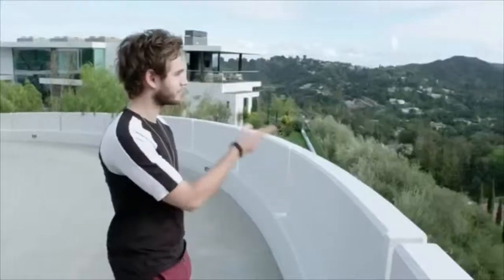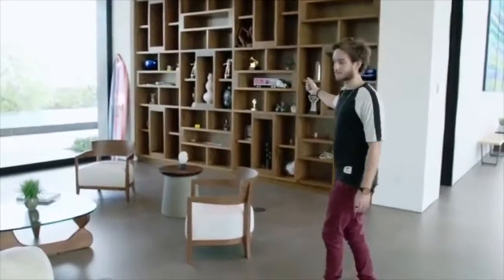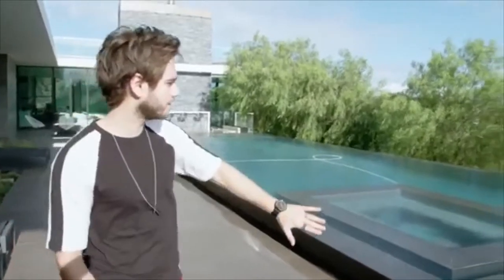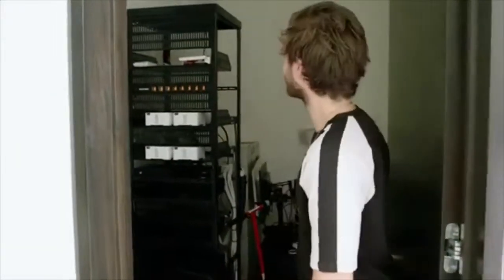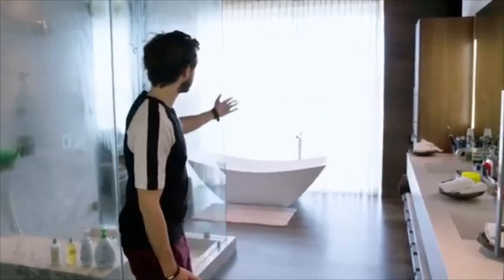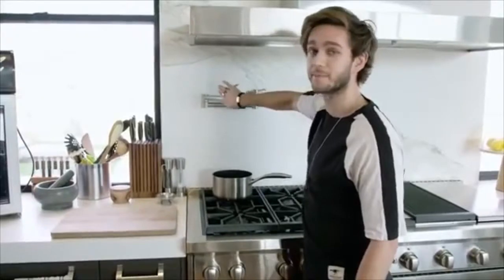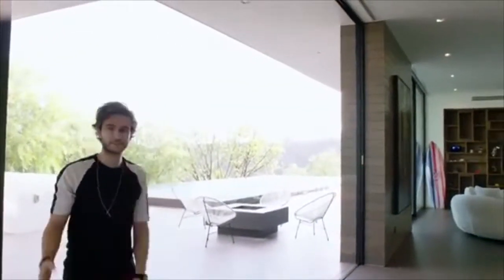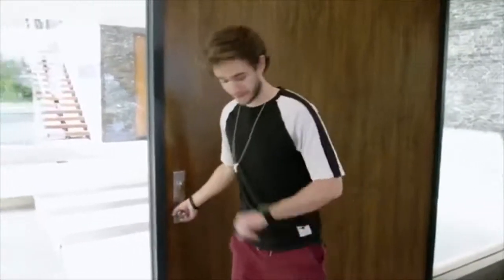16 Million Mansion That Has a Skittles Machine | Open Door | Architectural Digest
16 Million Mansion That Has a Skittles Machine | Open Door | Architectural Digest